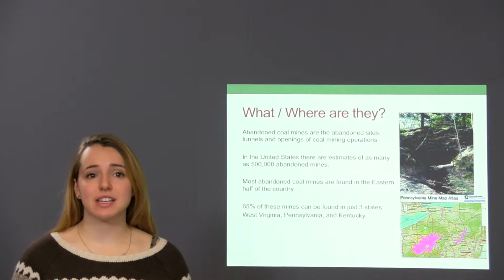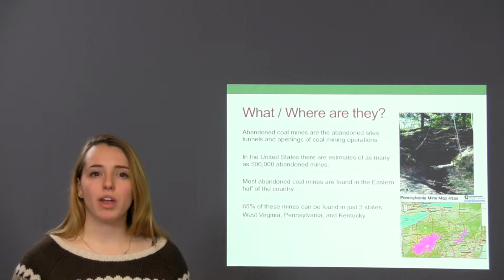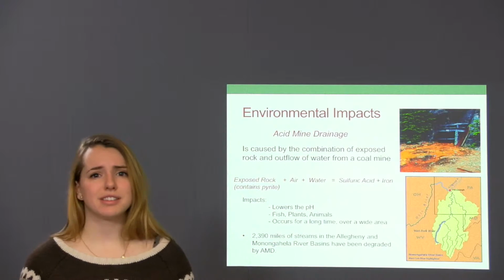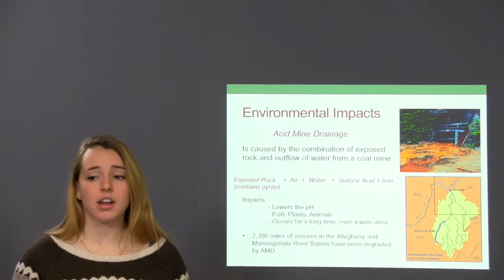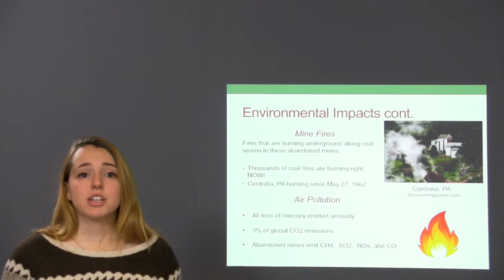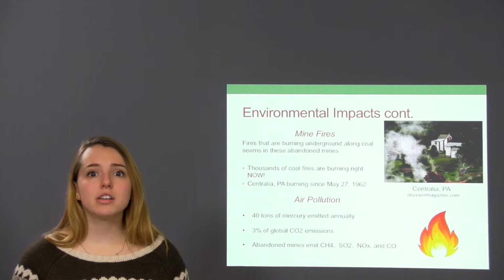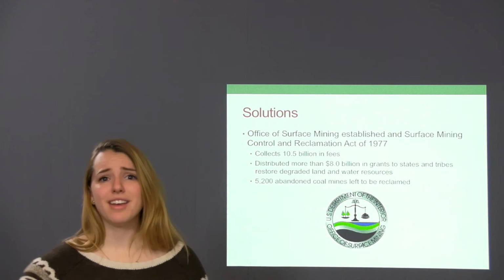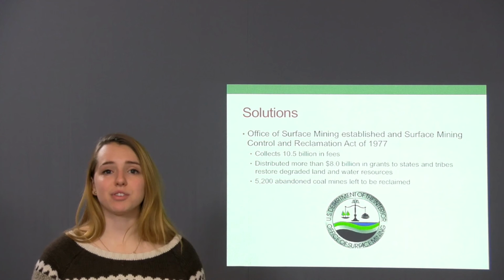Kylee's Fuel Science Project SP16